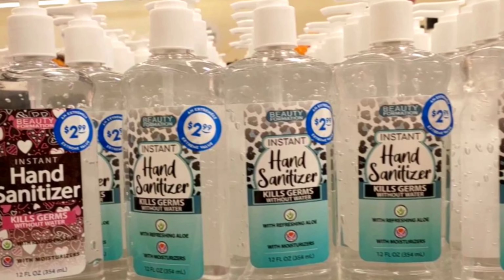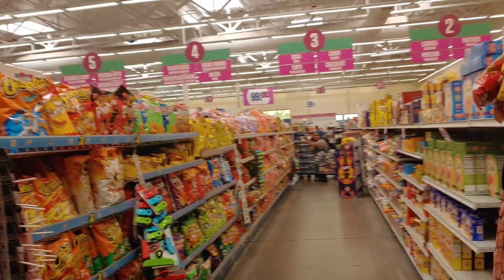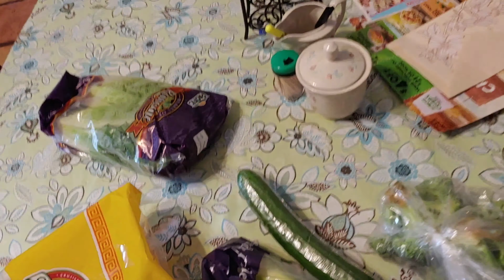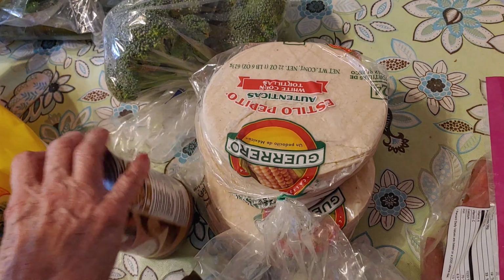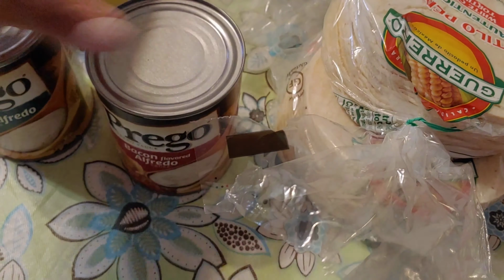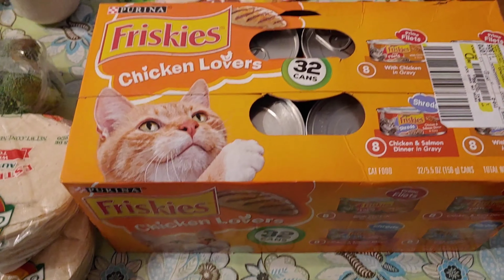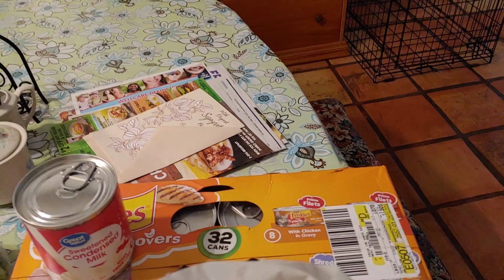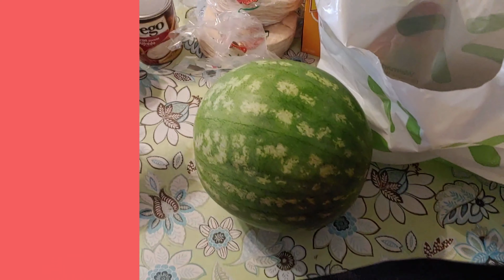99 CENT ONLY FALL FUN | Shop & Haul plus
This is a shop with me plus 99 Cent Only & Walmart Hall at the end of the video.

MY KETO ESSENTIALS REPEAT PURCHASE's
Premium MCT Oil
Collagen Peptides Powder
Lakanto Monkfruit Sweetener
Better Stevia Liquid
Premier Protein
Collagen Peptides Powder
Lakanto Maple Flavored Sugar-Free Syrup

FUN PURCHASES:
e.l.f. Lip Plumping Gloss
Type C Cable Fast USB C Charger 6FT
Sagler Rack Acrylic Organizer Holds up to 102 Bottles

TWO DOLLAR TREE's | Shop with me & Home fall décor